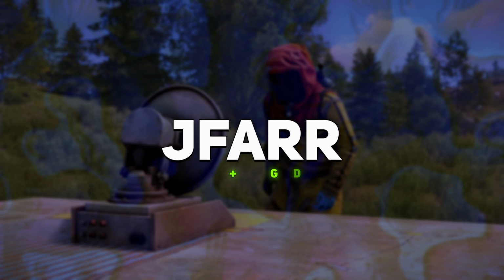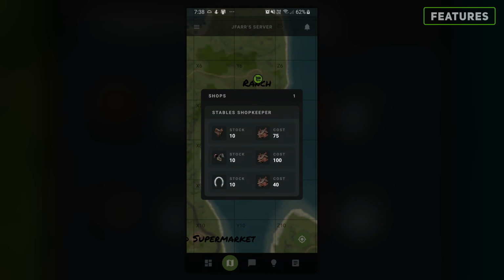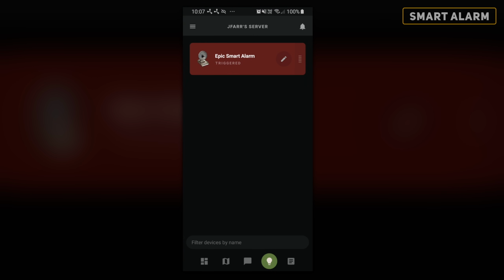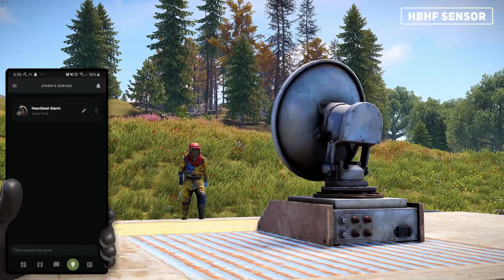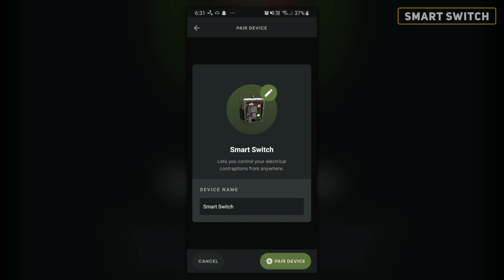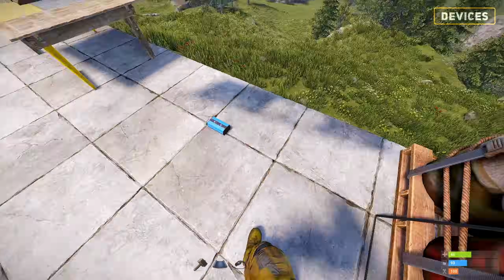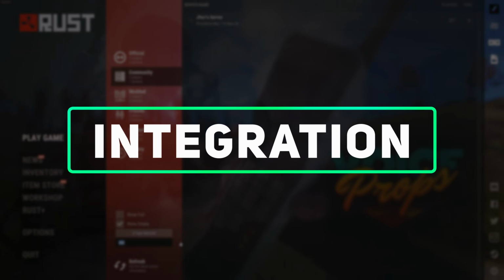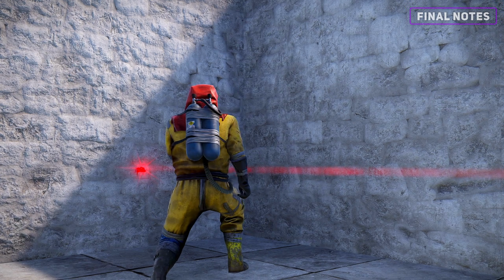Raid Alarm, Devices & Setup - Rust+ App Guide | Rust Tutorial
Let's set up the rust+ app and learn about its features, how to set up alarms and traps, IFTTT automation, and finally how to integrate these features within your own dedicated server. Hopefully, this video has helped with understanding how to use and set up the rust+ app, along with its additional features like automation and traps.

Timestamps:
00:00 - Intro
00:17 - Pairing
00:45 - Features
01:49 - Devices
02:06 - Devices: Smart Alarm
02:53 - Devices: HBHF Sensor
03:30 - Devices: Laser Detector
04:01 - Devices: Smart Switch
04:58 - Devices: Other Tricks
05:54 - Automation
06:26 - Integration
07:24 - Final notes

♫ MUSIC USED ♫
Epidemic Sounds
1. Night Stalker - Wave Saver
2. Outbreak - Fasion
3. Dreaming of Lhotse - Ooyy